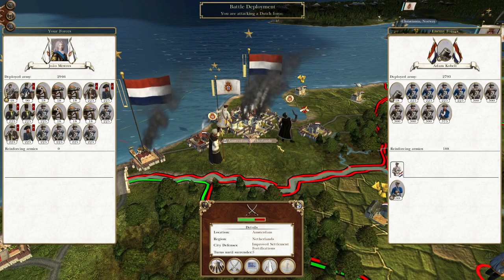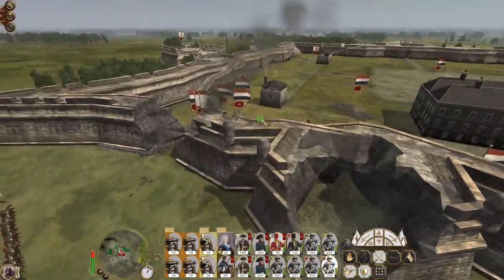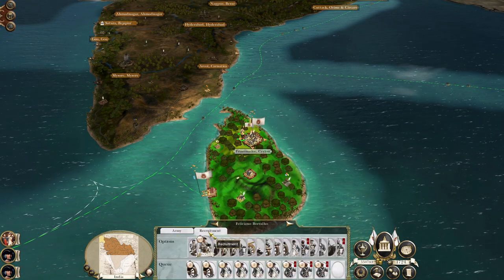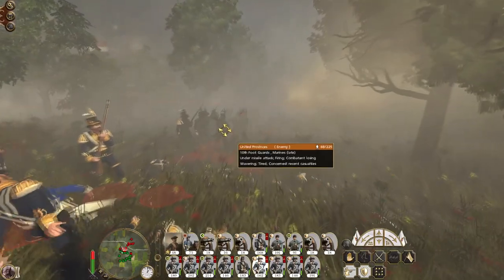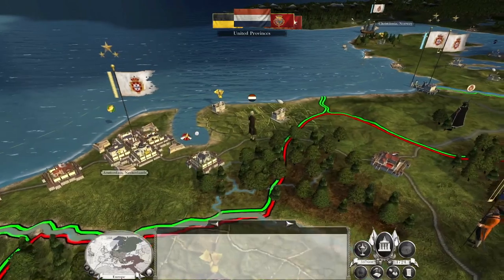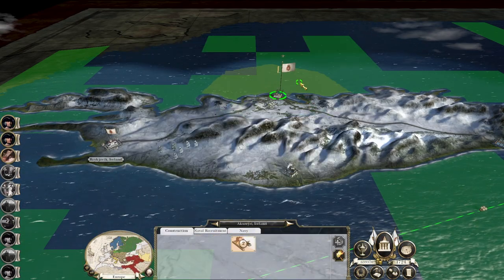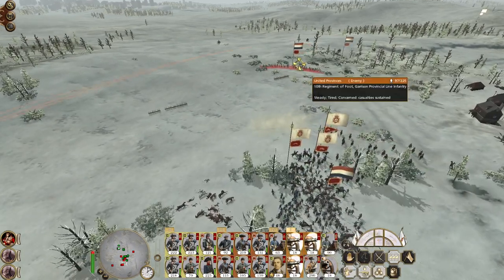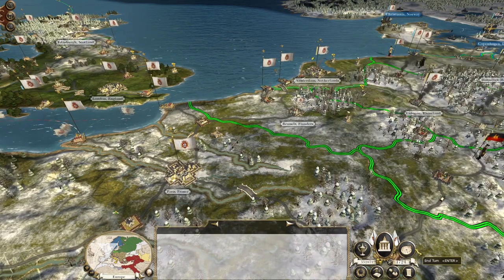Portugal #27 - Empire Total War: DM - Death of the Dutch!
Hey guys, welcome to the next episode of my Empire Total War Lets Play as Portugal - in this episode we bring on the death of the Dutch!